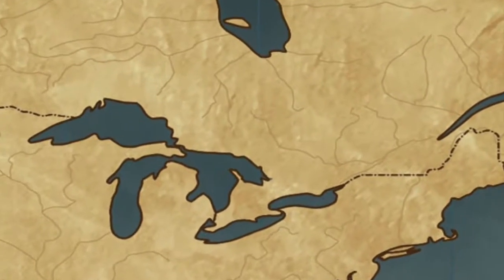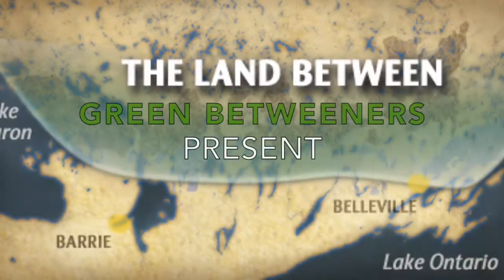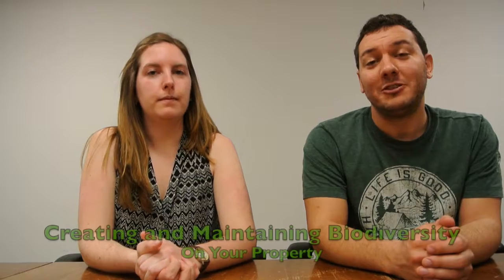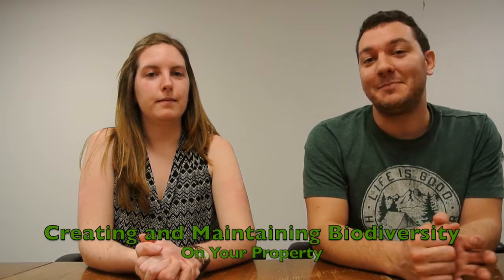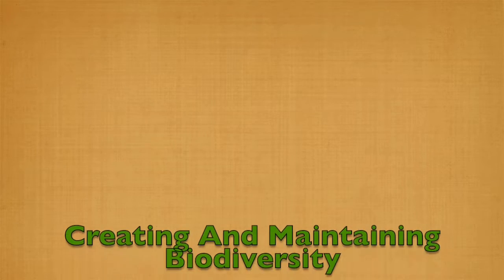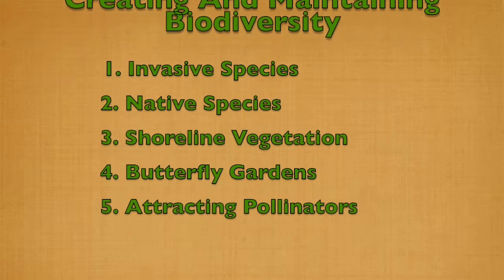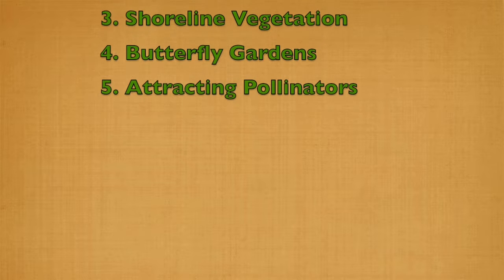The Importance of Biodiversity in TLB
The Green Betweeners talk about how to preserve biodiversity and why it is important.